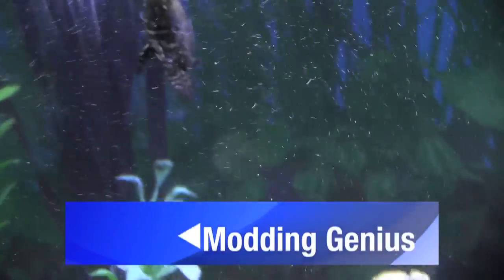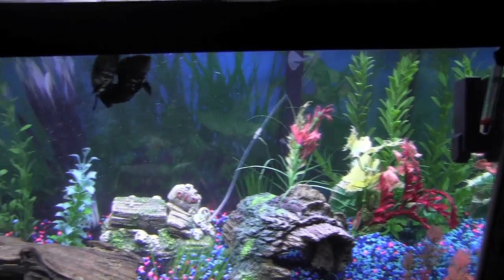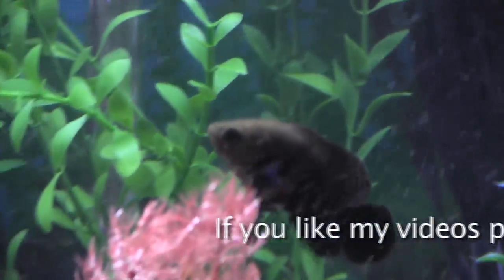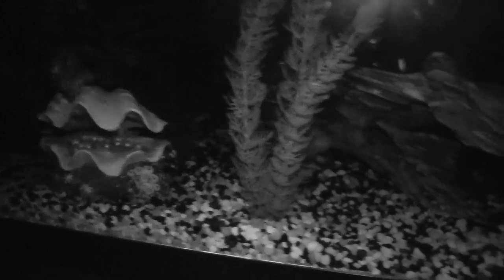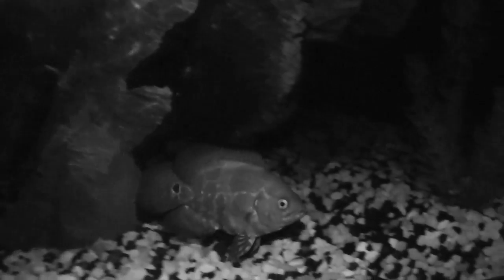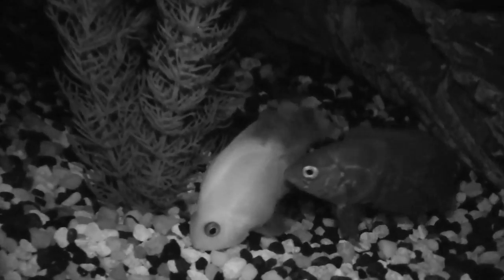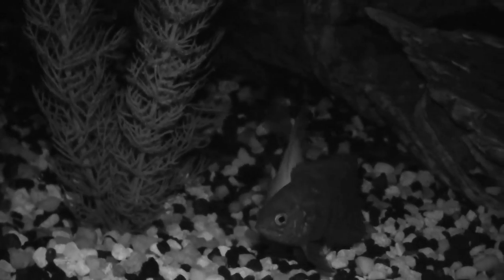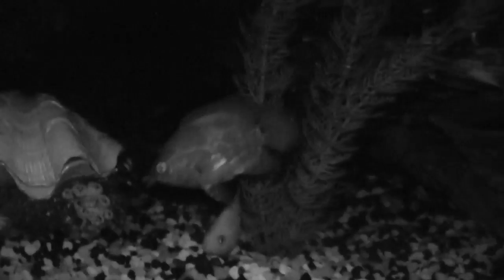Infrared Fish Tank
You asked for it and you got it! I got home tonight and decided to shoot an infrared video with my new camera (canon xa10).

Thanks again!!!